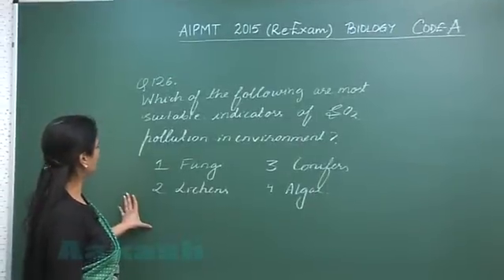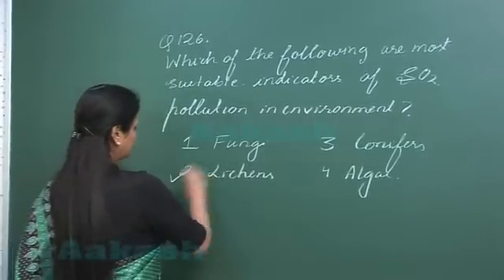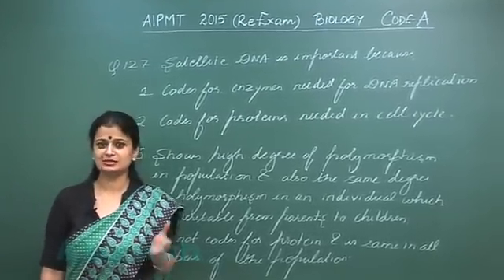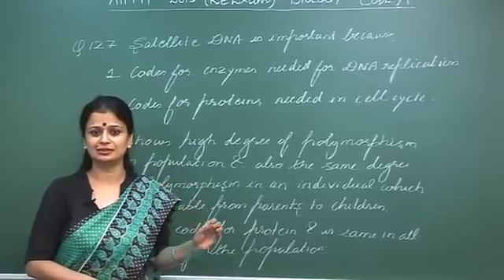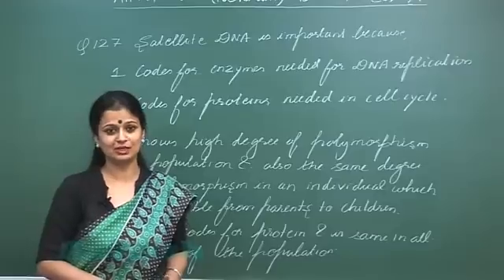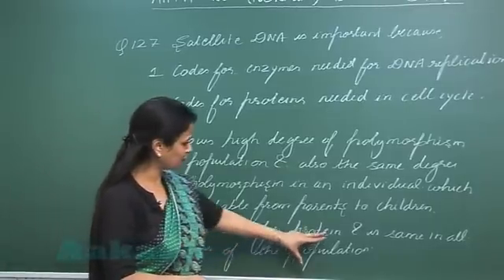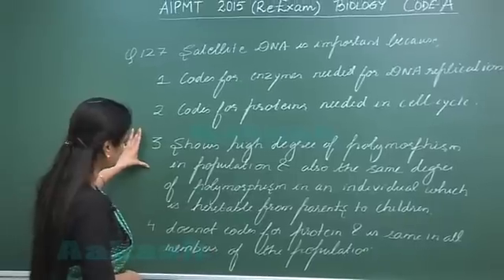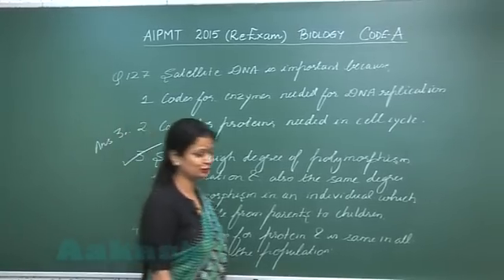Re-AIPMT 2015 Solution-Biology Video Q. 126-127 Aakash Institute